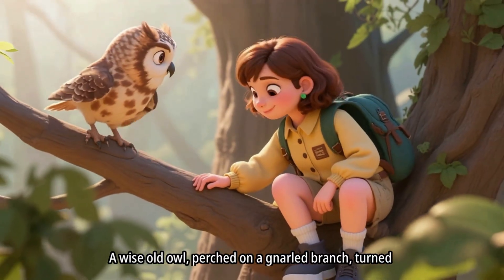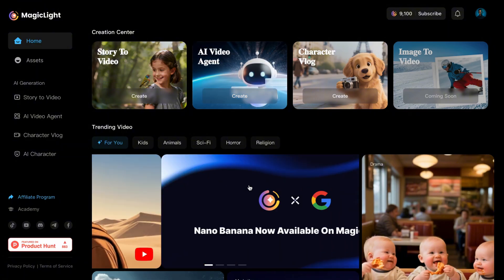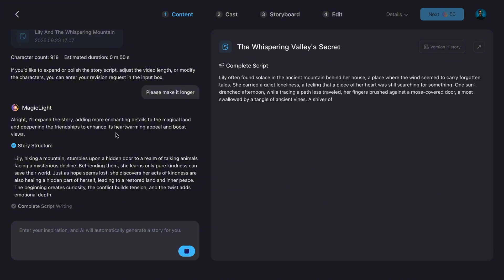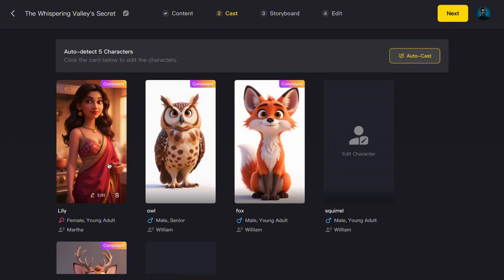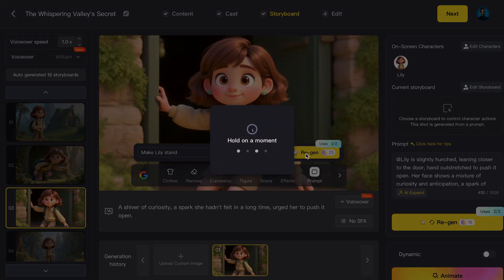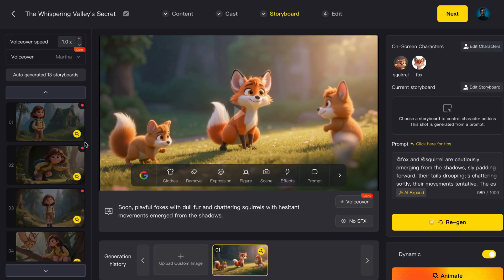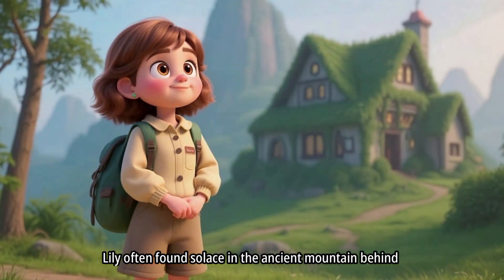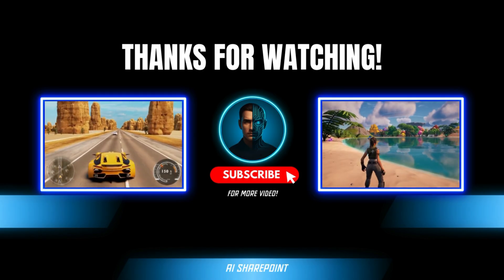How Do I Make 3D Animated Cartoon Videos FAST with AI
Have you ever dreamed of turning a single idea into a full animated movie? With this AI Video Generator, it’s finally possible! In this video, I’ll show you step by step how this crazy tool can transform just one line of text into a 30-minute story, complete with characters, voices, and stunning visuals.
Whether you’re a content creator, a teacher, or just curious about the future of AI Animation, this tutorial will open your eyes. The AI Video Generator is simple to use, fun to explore, and powerful enough to produce professional results in minutes.
You don’t need editing skills or expensive software — AI Animation takes care of everything. Imagine uploading videos faster, reaching more people, and even making money while you sleep. That’s the power of this tool.